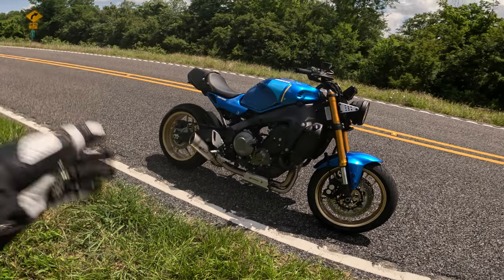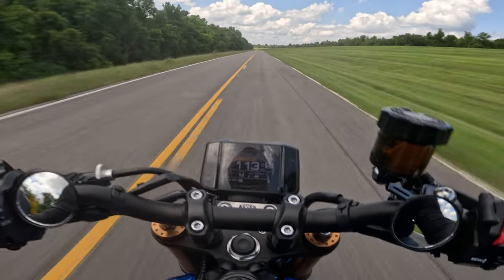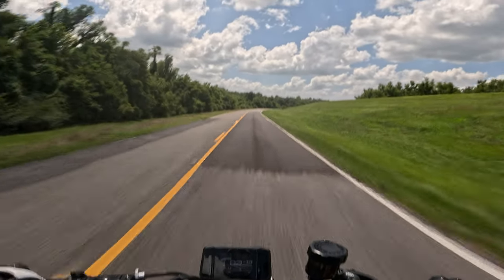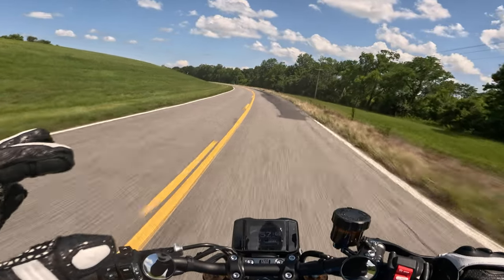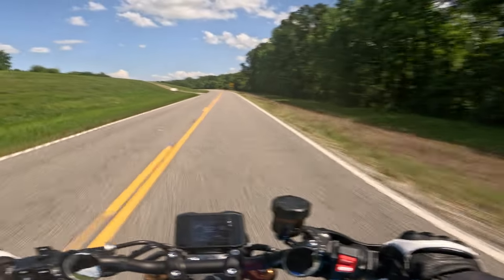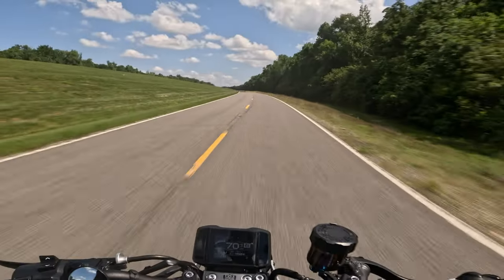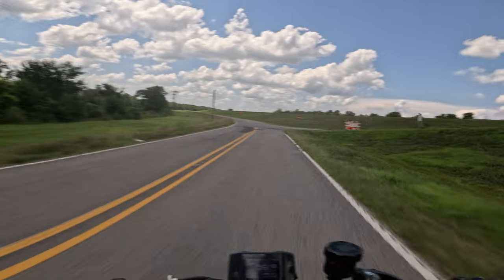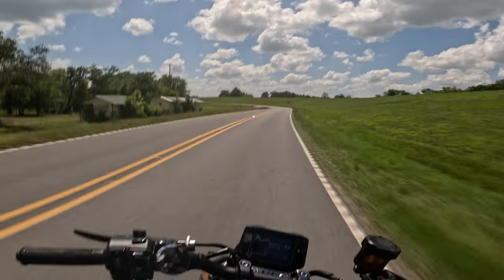XSR 900 Full Titanium Exhaust and Tune.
Full bolt on XSR. Spark grid-O racing exhaust, Sprint air filter, air box modifications and a tune from vcyclenut. Good times are guaranteed!

My helmet
My phone mount
My mirrors
Nd filters
My camera
My mic
My audio recorder
My boots
front blinkers are TST; fender elim is NRC